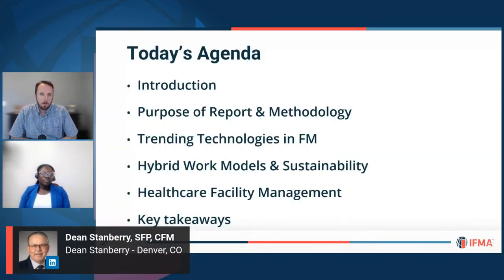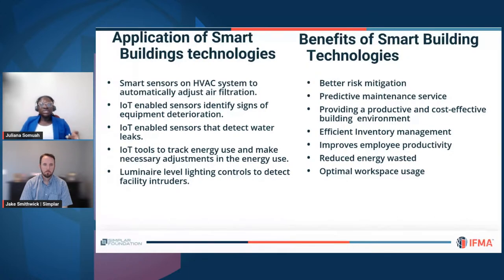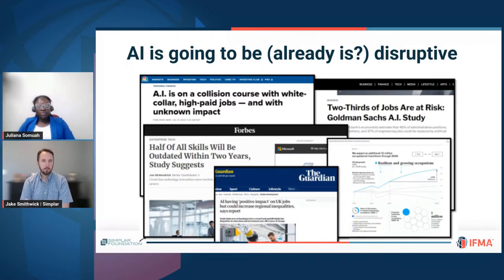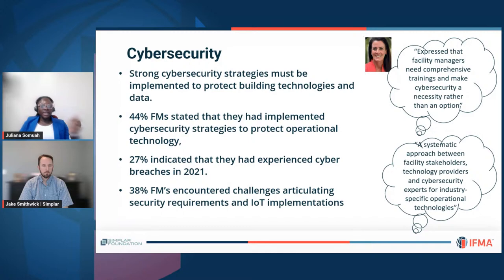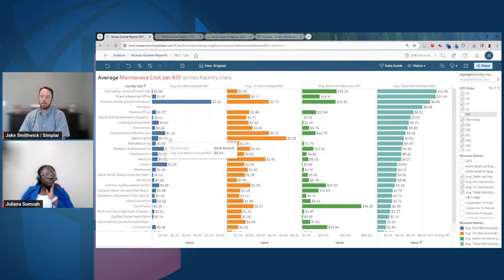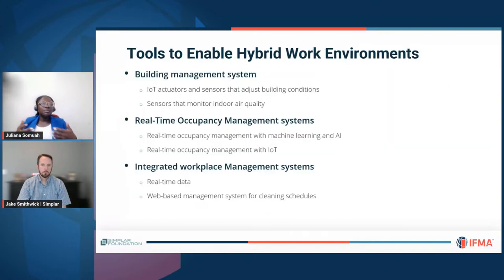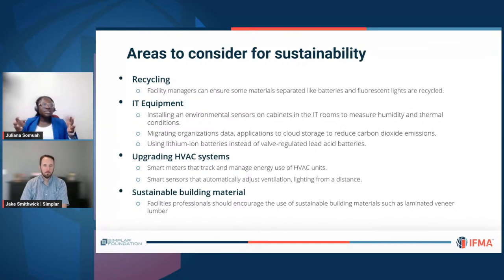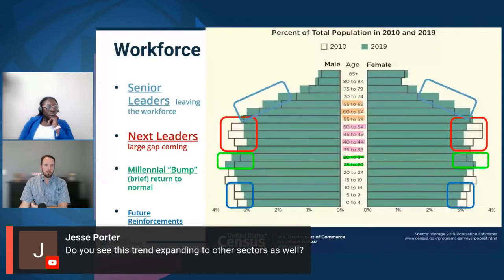Global Trends in Facility Management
What are the top global trends in FM? 💭

Join the IFMA research team for an enlightening webinar that will explore cutting-edge building technologies—including Smart Buildings, Building Information Modeling, IoT, and AI—and emphasize the critical need for Facility Managers to be 'cyber aware.' Gain insights into the evolution of hybrid work models and their impact on sustainability, as well as the increasingly important role of facility management in healthcare, especially as societies around the globe are aging.

Stay ahead of the curve and come away better prepared to navigate the evolving landscape of Facility Management.